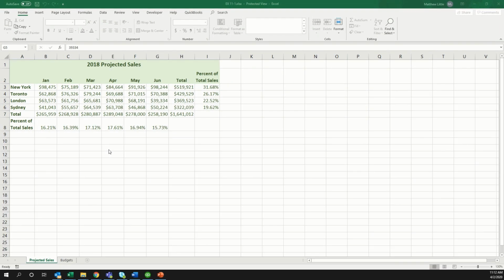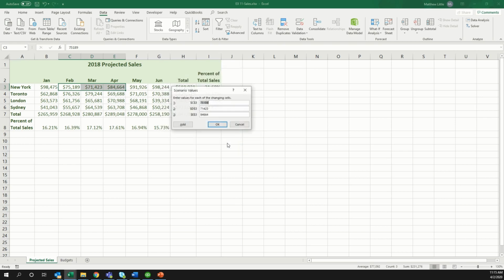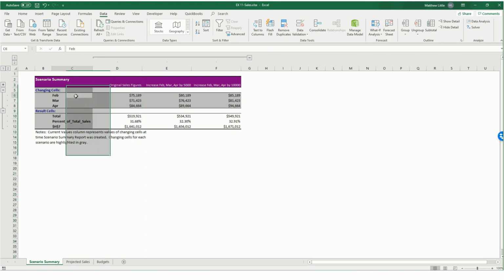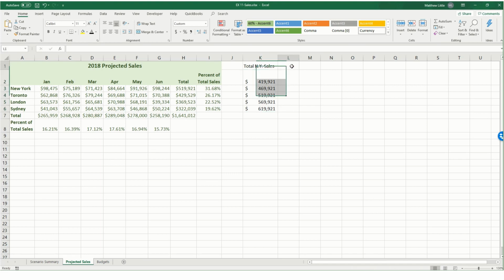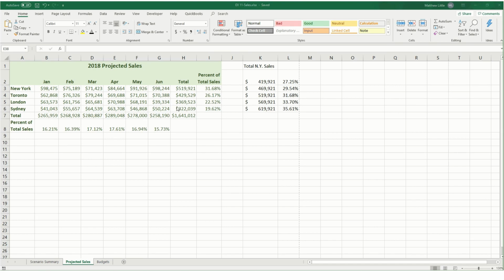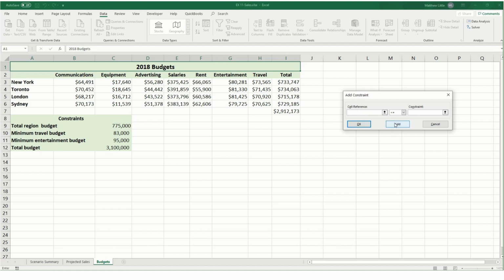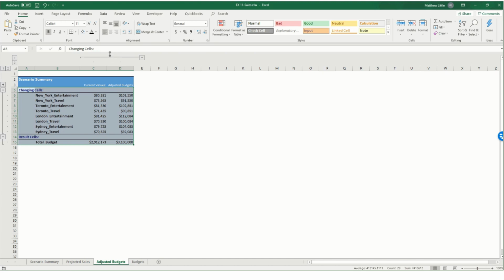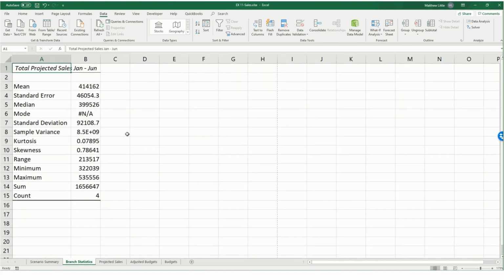Module 11 What If Analysis Excel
Excel Fanshawe College "What-If Analysis" Module 11 ACCT 1097